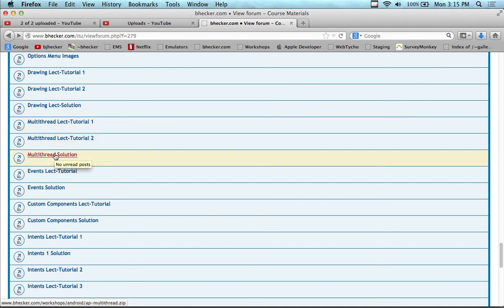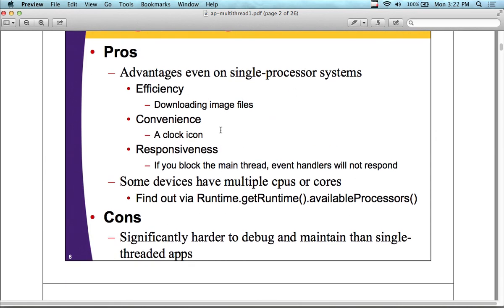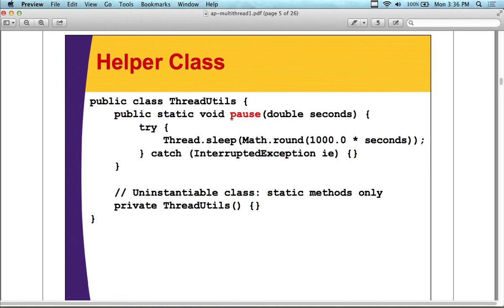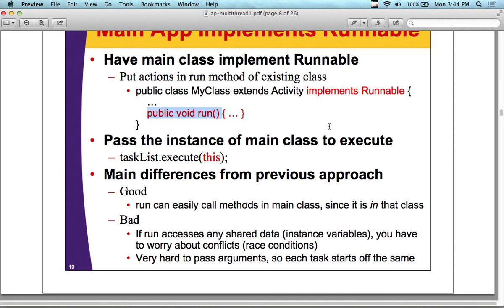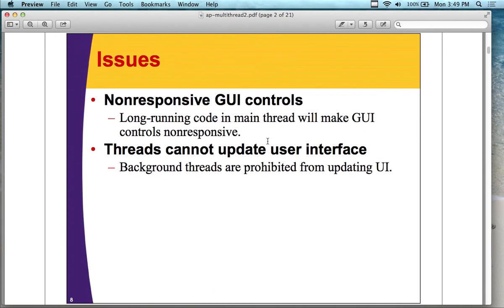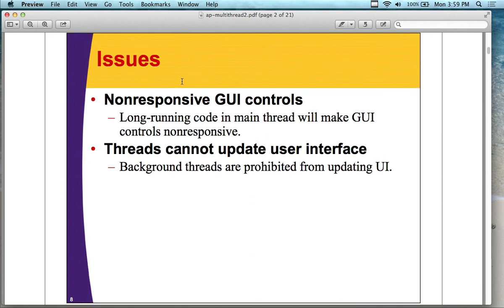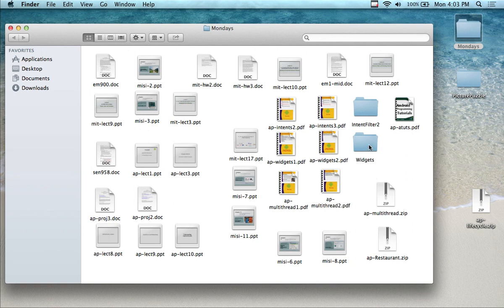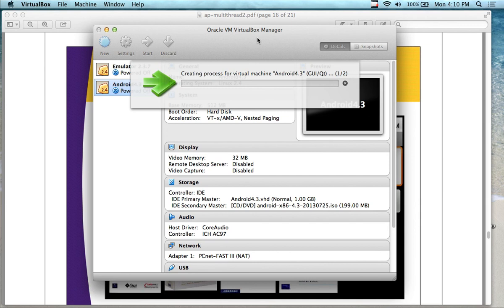Fall 13 Android Application Development - Lecture 13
This lecture is an introduction to thread programming and how to program in threads on Android. The concept of GUI programming with threads to help support better GUI control and responsiveness is described. The sample code will demonstrate the concepts. The code is available along with the tutorial at bhecker.com.